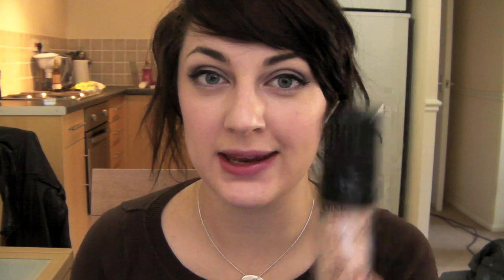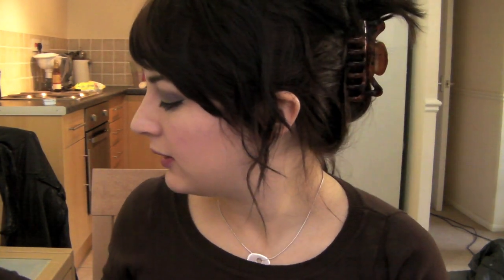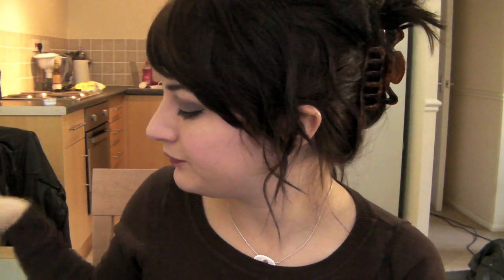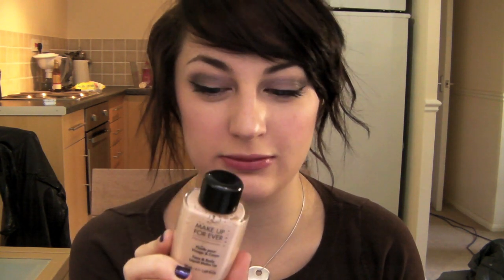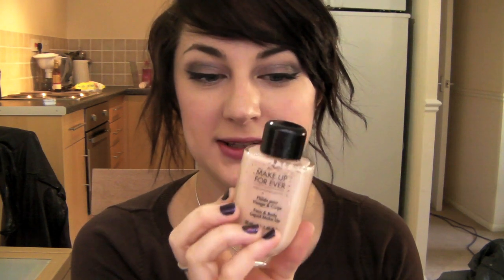Foundation Overview Part 1: LIGHT TO MEDIUM COVERAGE (request)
A few of you have been requesting an overview of my foundations, so I've done one! As explained in the beginning of this video, here are the products listed, the times they appear in the video and their reviews on my blog/channel, if there is one.

What I'm wearing:
- FACE: Diorskin Nude Foundation, Laura Mercier Mineral Powder and MAC Mineralize Blush in Daft Pink.
- EYES: Barry M Dazzle Dust in Mushroom, Urban Decay Eyeshadow in Gun Metal, MAC Greasepaint Stick in French Quarter and Clinique Brush-On Gel Liner in Black.
- LIPS: Sleek Pout Polish in Perfect Plum.
- NAILS: Nails Inc in Regents Palace and Gosh in Rainbow (glittery topcoat).

1. MAC Studio Moisture Tint.
Skip to: 2:01

2. Make Up For Ever Face & Body Foundation.
Skip to: 5:08

3. Diorskin Nude Foundation.
Skip to: 7:53

4. Laura Mercier Mineral Foundation.
Skip to: 10:20

5. Bourjois Bio-Detox Foundation.
Skip to: 12:30